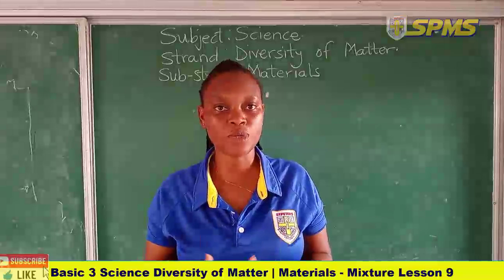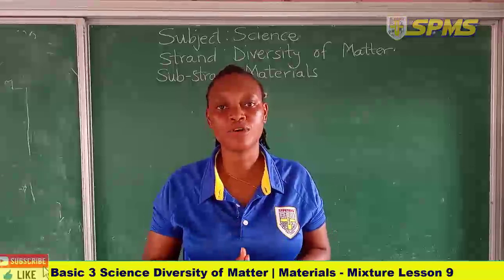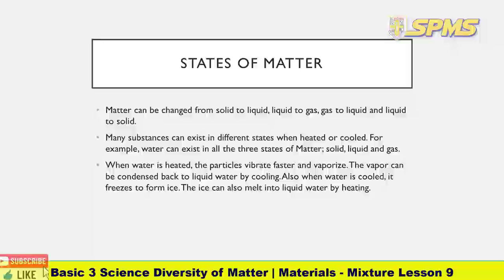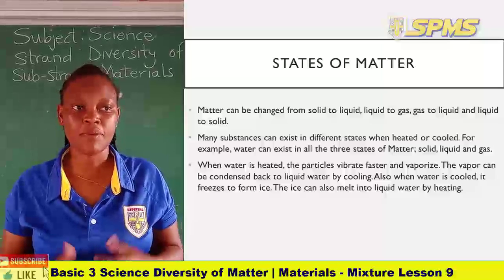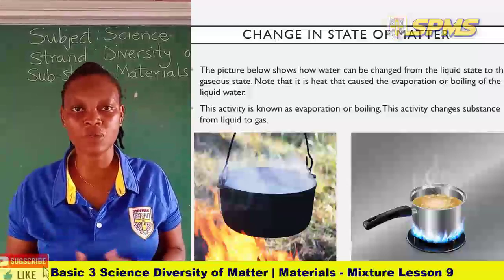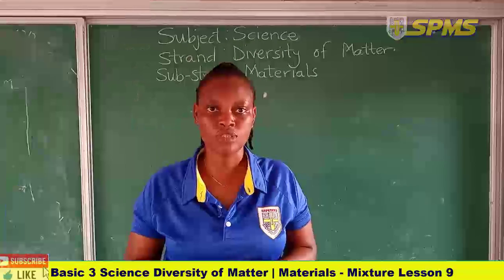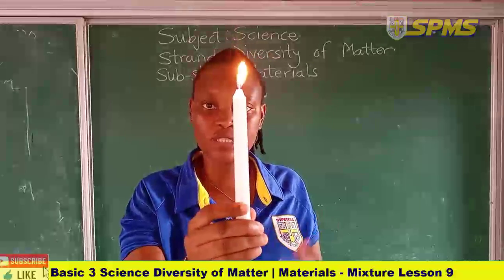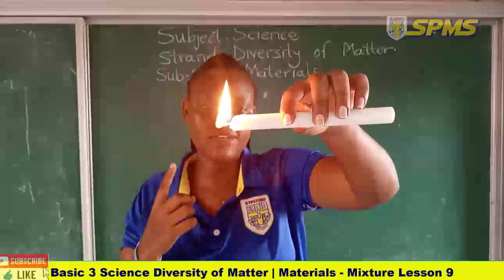basic 3 science diversity of matter lesson 9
tutorial lesson for basic 3 science diversity of matter lesson 9